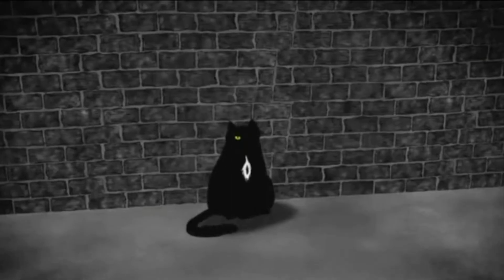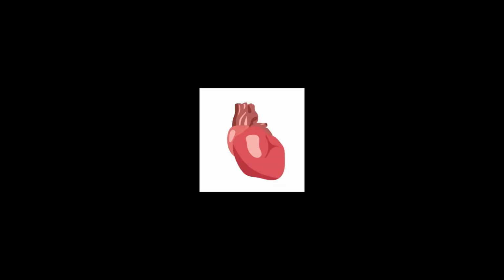Final Compare and Contrast